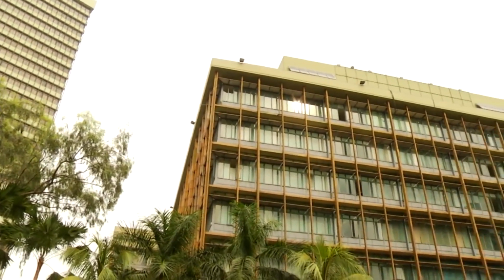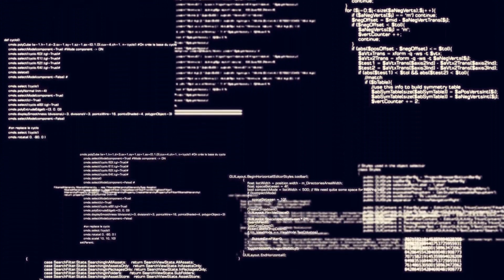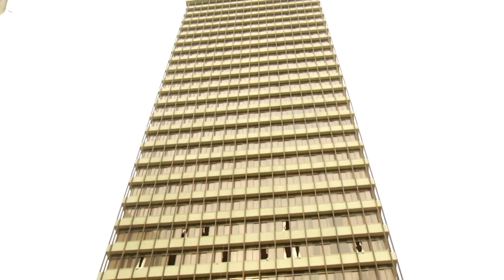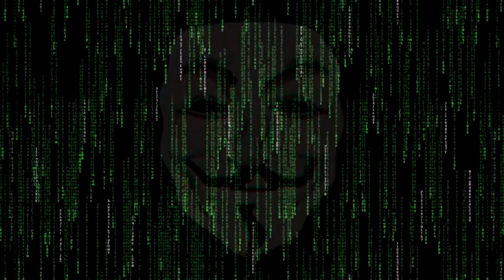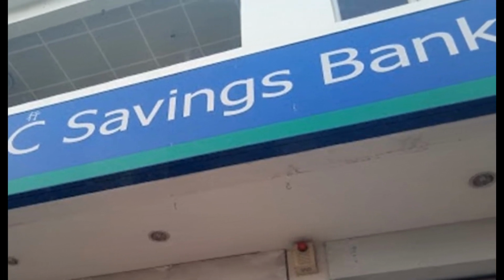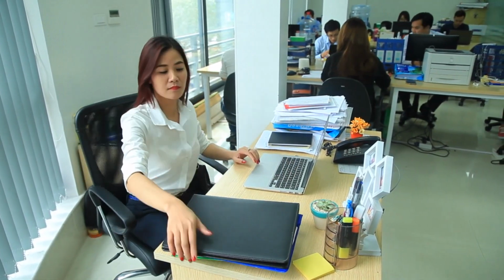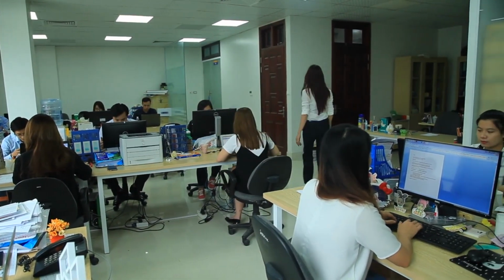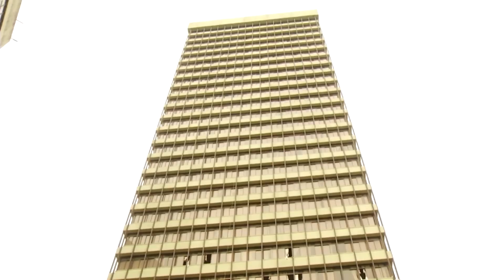Hackers Transferred A Billion $ From US Federal Reserve [Full Documentary]